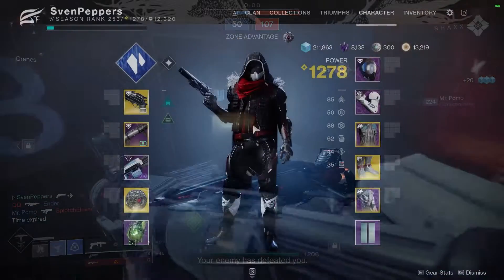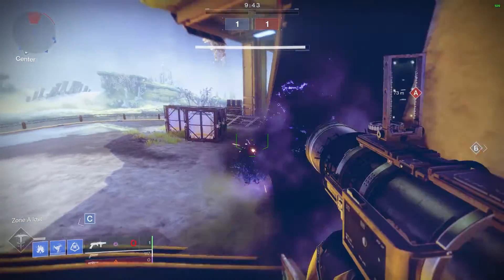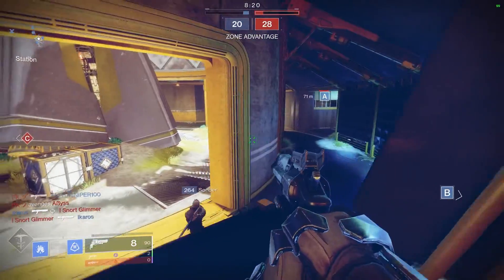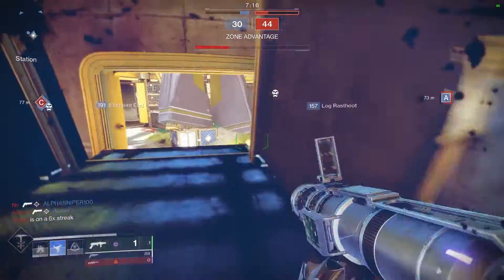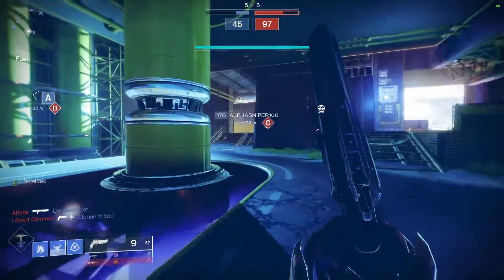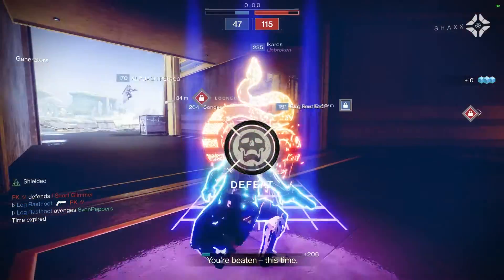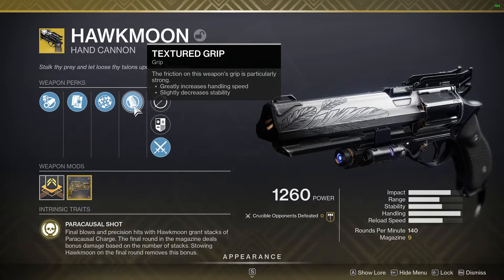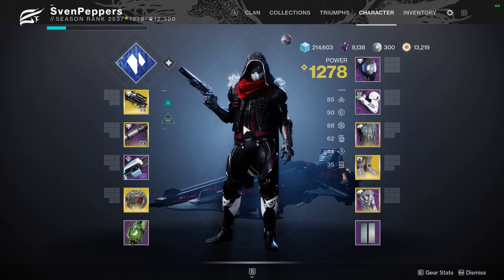Talking about Hawkmoon as my team gets destroyed in Crucible (Killing Wind/Full Bore Roll) (Pain)